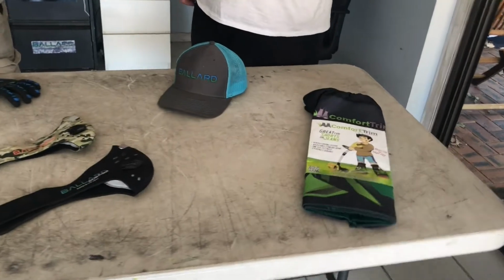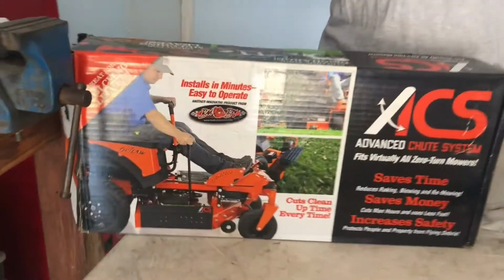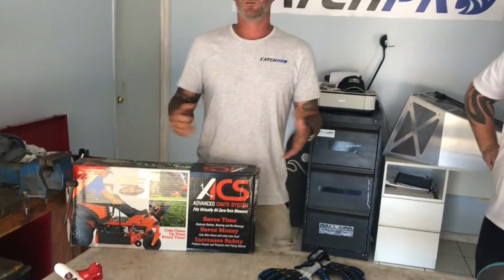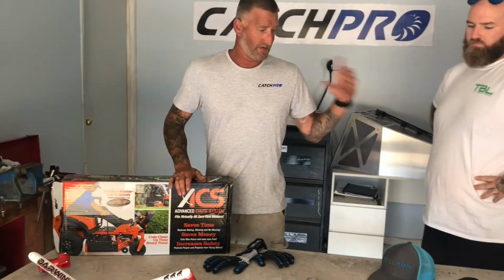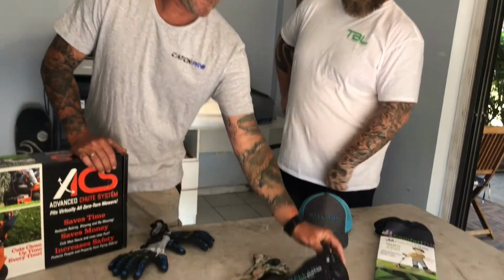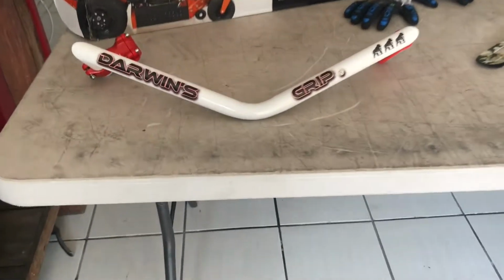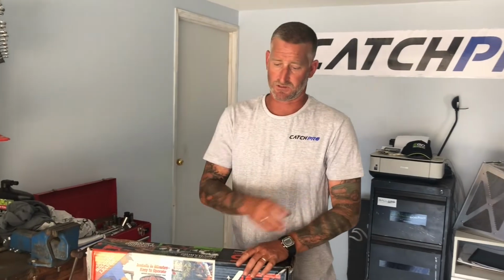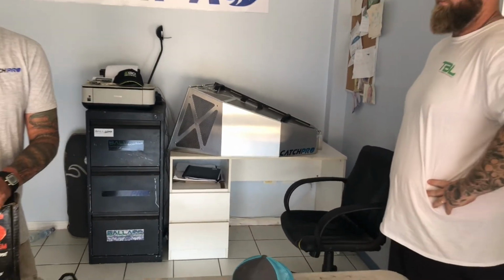Catch Pro - Not just Grass Catchers any more...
Here at Catch Pro we have turned a corner. Working with our great international partners we have started to bring into ANZ a select range of Lawn care products which we have tested and stand behind.

And due to this expansion, we have changed our name just a little, to better reflect where we are going:

Catch Pro - Equipment for Lawn Care Pros.

In this video, we take a look at the equipment that we are excited to now be offering, with a helping hand from our pal BJ from TBL Property Maintenance.